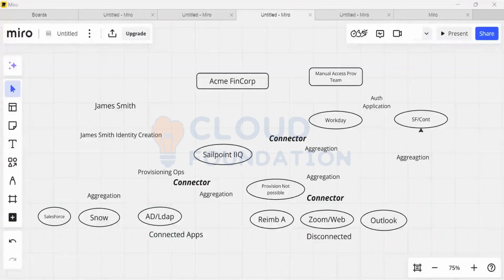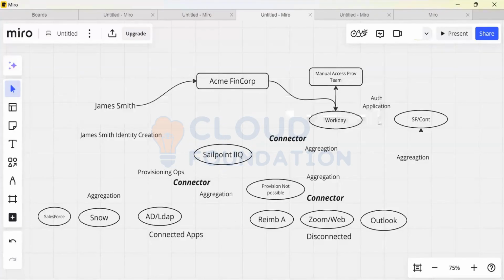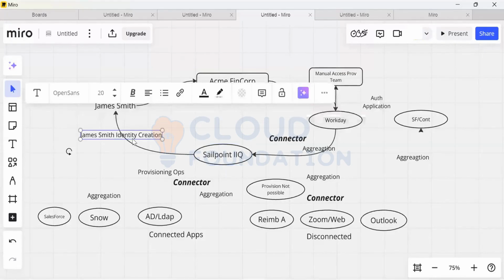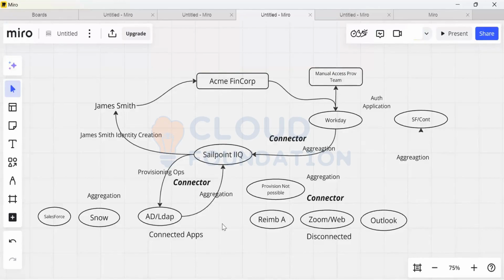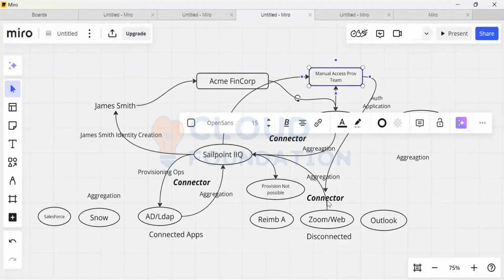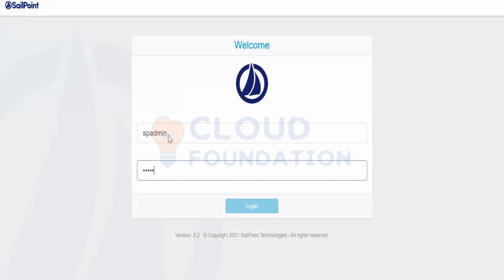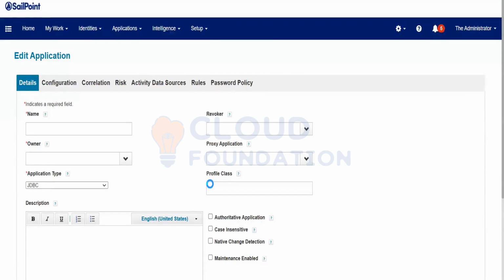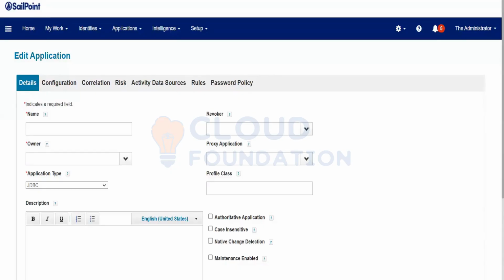SailPoint Application Definition | SailPoint Edit Application | SailPoint Tutorial | CloudFoundation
🎯 In this video, you’ll discover:

🧩 How to create a new SailPoint application.
✏️ How to modify and update already-existing SailPoint applications.
📘 A comprehensive guide to SailPoint application management.
🔄 Use cases of SailPoint application integration in the real world.
🛠 Configuration settings in SailPoint applications.
⚙️ How to use SailPoint IdentityNow for app definitions.
🌐 Summary of the application sources and linked systems.
🔍 Solving typical problems with application edits.
🚀 Advice for optimizing your SailPoint application configuration.
🎓 Gaining knowledge of the advantages of CloudFoundation's SailPoint course.

💥 Ready to transform your IAM skills? Learn with Cloud Foundation's expert instructors and hands-on training!

🔗 Explore more detailed courses here anytime — your go-to source for SailPoint learning!

💡 Why train with CloudFoundation?
✔️ Industry-leading experts guiding you
✔️ Flexible and comprehensive online sessions
✔️ Real-world scenarios and labs included
✔️ Career assistance and certification support

SailPoint application definition
SailPoint edit application
SailPoint tutorial video
SailPoint identity governance
SailPoint application configuration
SailPoint training tutorial
SailPoint application setup
SailPoint IAM integration
SailPoint CloudFoundation
SailPoint course online
SailPoint certification course
SailPoint connected systems
SailPoint identity management
SailPoint provisioning tutorial
SailPoint identitynow configuration
SailPoint platform guide
SailPoint developer training
SailPoint app integration